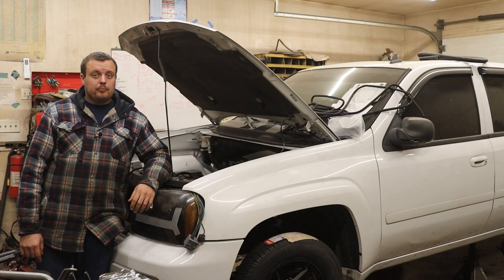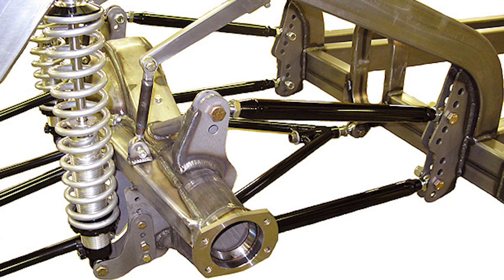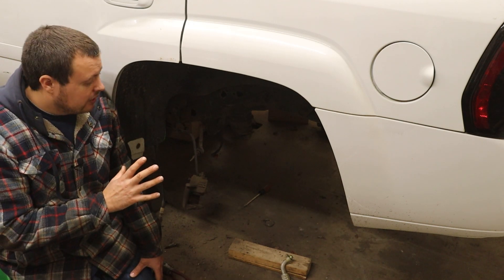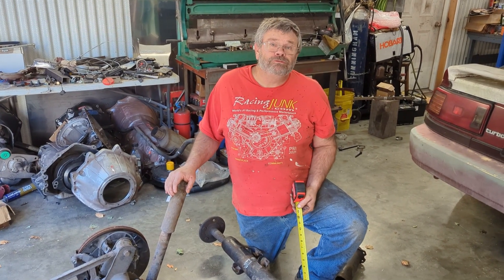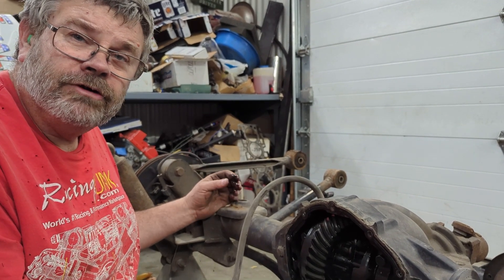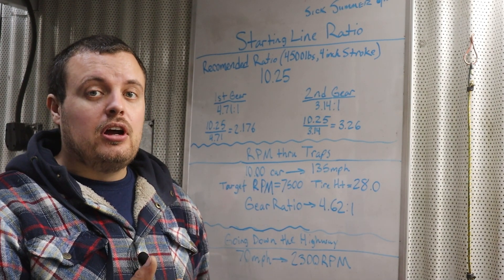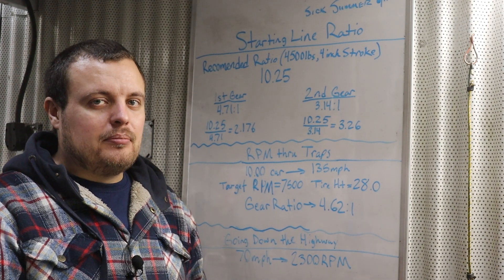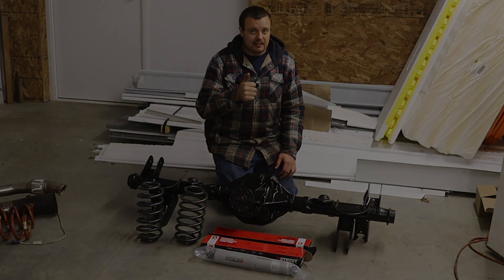Building A Ford 8.8 to Handle 700WHP for the 10 Second Trailblazer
Today we eliminate the 8 inch 10 bolt rear, and build a narrowed Ford 8.8 for the Chevy Trailblazer. Also We are keeping the factory parallel 4 link rear suspension.

Coastal Racecraft: @CoastalRacecraft